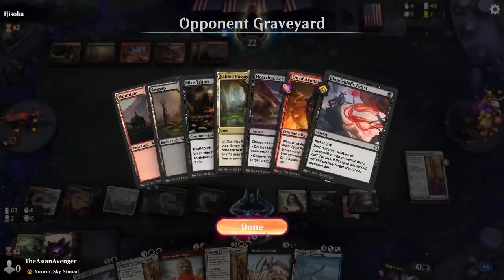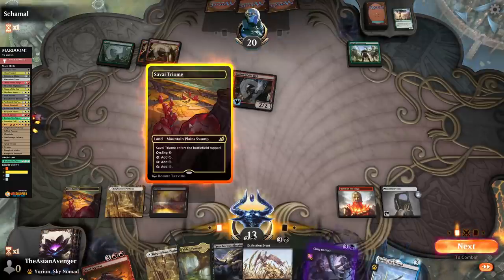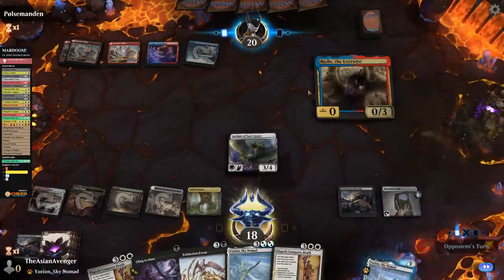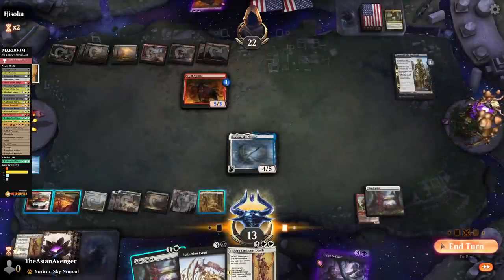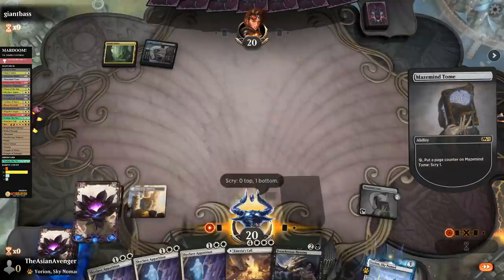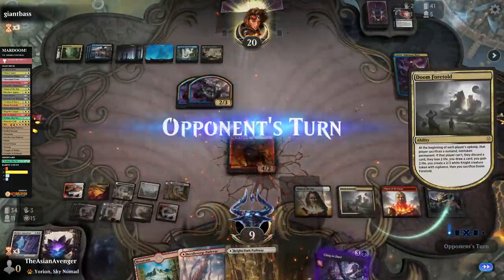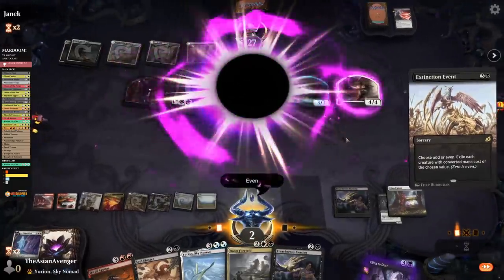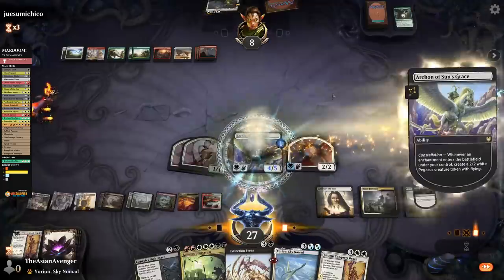MarDOOM! | MTG Standard | Single Scoop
Kaldheim is shaping up to have some sweet Sagas that our favorite Sky Noodle (Yorion) can blink so let's try a deck that will benefit from Kaldheim.